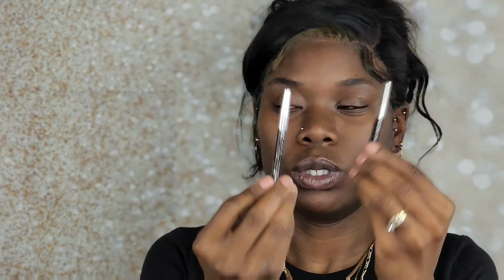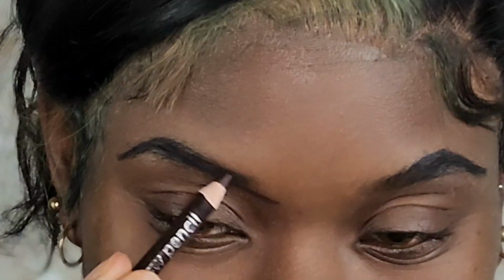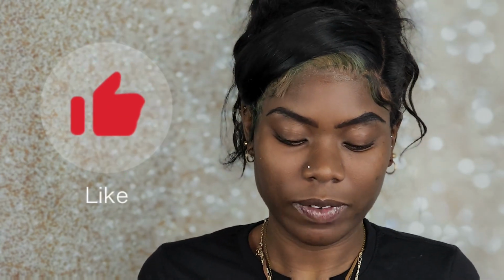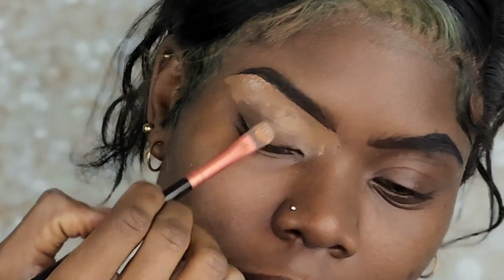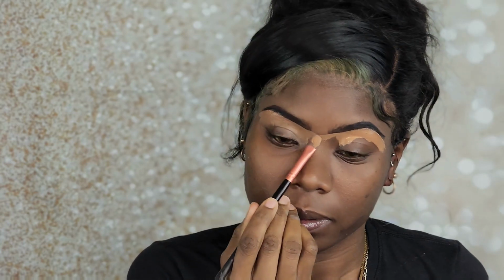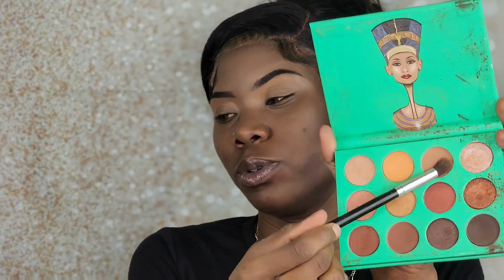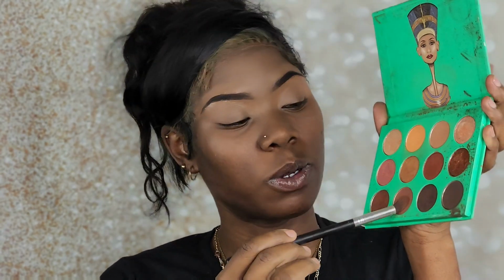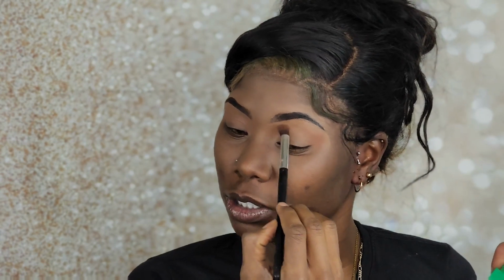My Basic Budget-Friendly Eyebrow Tutorial || Rita Betts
Hey Loves, thank you for tuning into another video. Wanted to share my everyday eyebrow look with you. If you are new here, Welcome. I am so glad to have you join the family. What are some products you use for your everyday look?